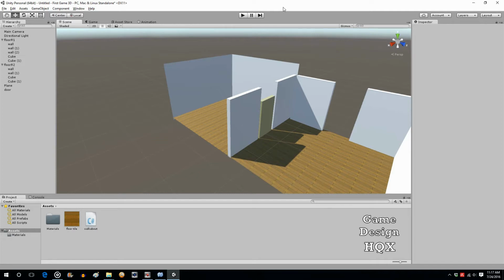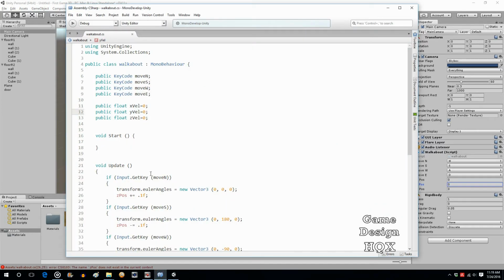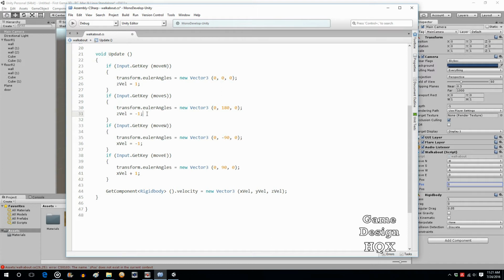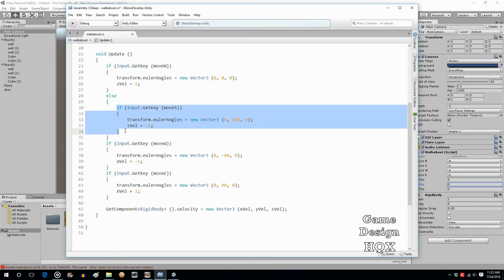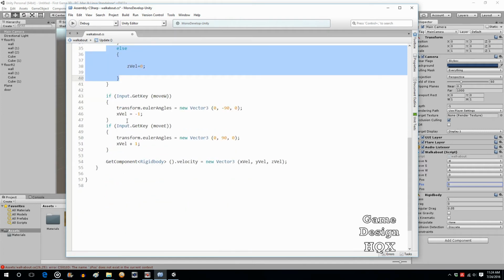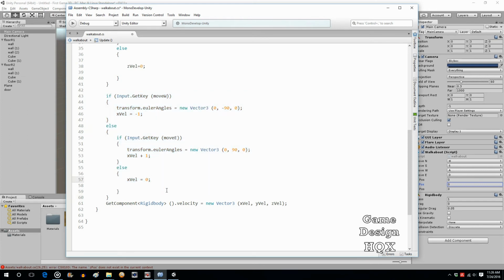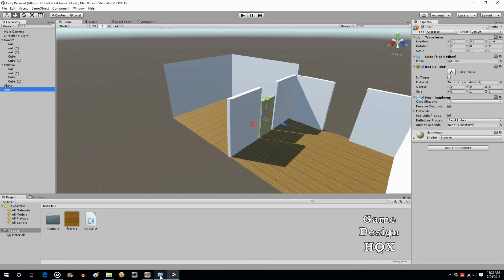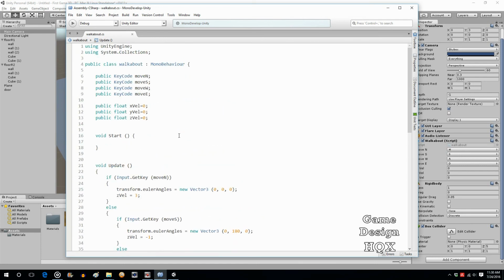Unity 5 - How to Make Your First 3D Videogame - Part 3